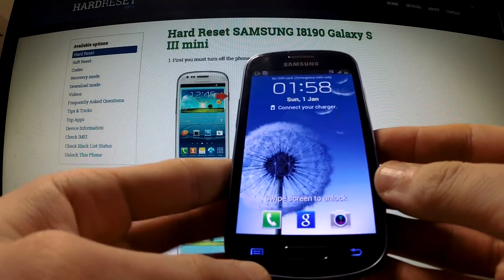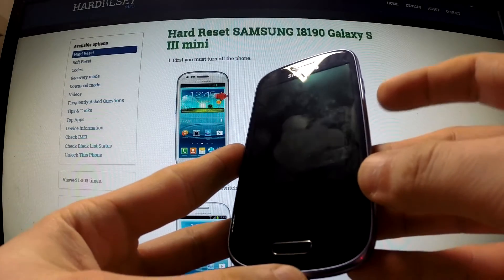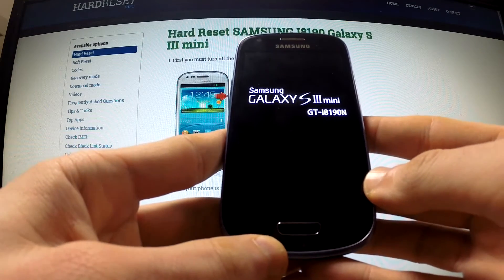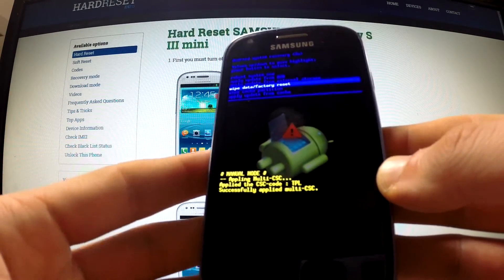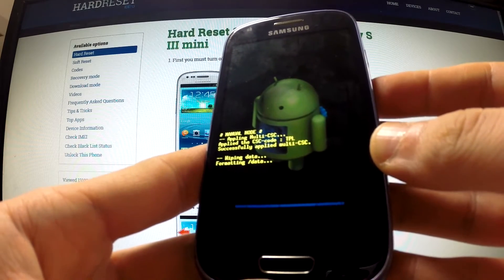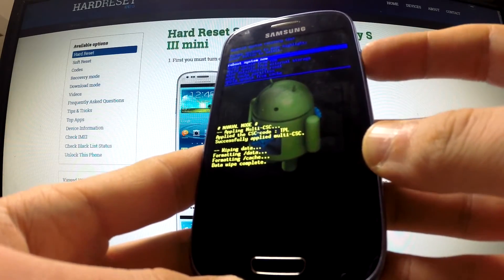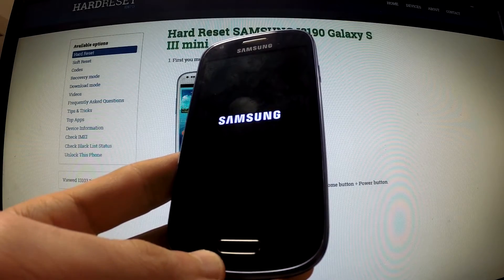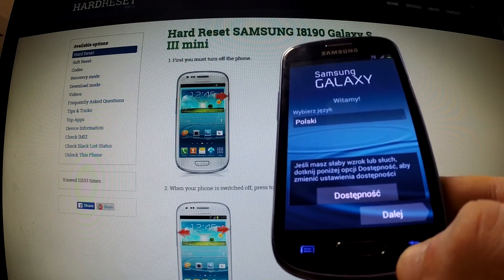HARD RESET Samsung i8190 Galaxy S III mini - BYPASS SCREEN LOCK PROTECTION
How to completely wipe your Android device? How to perform the HARD RESET? A master reset restores the original factory settings and delete your personal data on the internal storage.